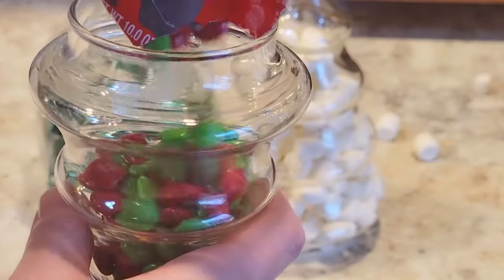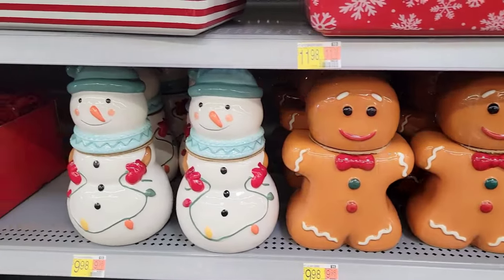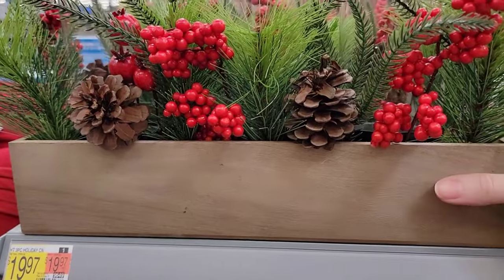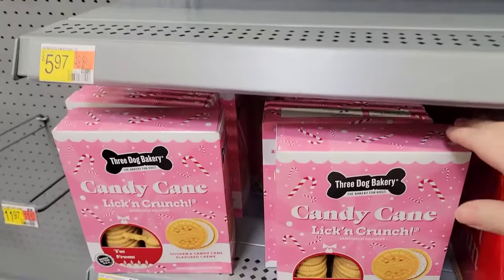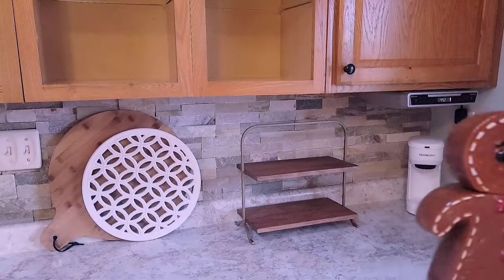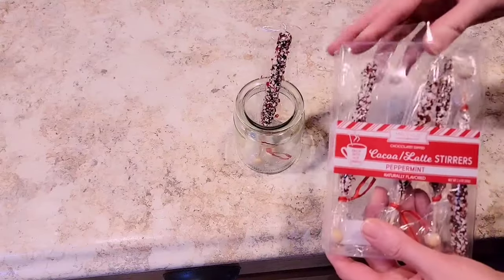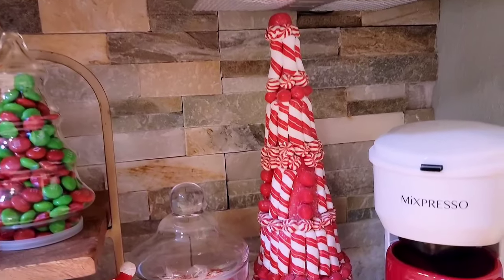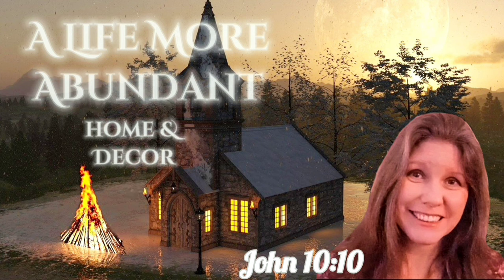🎄 CHRISTMAS COFFEE & HOT COCOA BAR| *Plus* Walmart Gift Ideas Shop With Me| Christmas Decor Ideas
COZY CHRISTMAS DECOR 2023, DECORATING FOR CHRISTMAS  2023, HOT COFFEE BAR 2023, CHRISTMAS HOT COCOA BAR, CHRISTMAS KITCHEN DECOR IDEAS, MODERN FARMHOUSE CHRISTMAS DECOR 2023, GINGERBREAD CHRISTMAS DECOR, HOT COCOA STATION

Hey Friends, I hope you enjoy my Christmas Coffee & Hot Cocoa Bar Video. Here is the link to last year's gingerbread Christmas Kitchen video, in case you haven't seen it.
Thank you for stopping by my channel today. It means so much to me. Have a lovely and blessed day! ~ Rachel

CANDY CANE COOKIES- Here is the exact recipe from the book. I'm so happy I found a link for it!! By the way, I don't bother to put in the crushed peppermint candy. I prefer to add a little peppermint extract to the dough instead. I add a scant 1/2 tsp of peppermint extract.

COFFEE SYRUP BOTTLES with labels - 2 BOTTLES ONLY. The first set that I purchased from Amazon was "out of stock." This is the second set I purchased.

BETTY CROCKER COOKIE COOKBOOK REPRODUCTION

More about me:  I live in the beautiful woods of Wisconsin with my husband, our two kids, a collie shepherd mix, and a lot of outdoor cats. Cats are my favorite animal ever! :) My channel is a mix of all things homemaking! You'll find 'shop with me' videos, videos on home decor, recipes, and more.   My goal for this channel is to encourage and inspire you to make your home a beautiful and joyful place for your family. ~ Rachel

One of my favorite verses is John 10:10 and it is the inspiration for the name of my channel. Blessings! 💜~ Rachel

LONG VIDEOS FROM MY CHANNEL
( SHORT* FORM VIDEOS ARE LINKED BELOW THESE) 😁

🍂EARLY FALL KITCHEN DECORATE WITH ME! HOW TO TRANSITION FROM SUMMER TO FALL DECORATE WITH ME!

OTHER RECENT - AND/ OR POPULAR   *SHORT*  FORM VIDEOS FROM MY CHANNEL  😁😁😁😁😁😁😁

🥣HEALTHIER (no refined sugar) NATURALLY SWEETENED CARROT CUPCAKES! MY FAV!💕 Made with honey and you won't miss the sugar.

CHRISTMAS DECOR IDEAS, CHRISTMAS COFFEE BAR, CHRISTMAS HOT COCOA BAR, CHRISTMAS KITCHEN, GINGERBREAD CHRISTMAS DECOR, WALMART CHRISTMAS